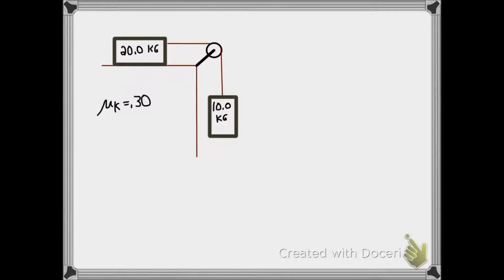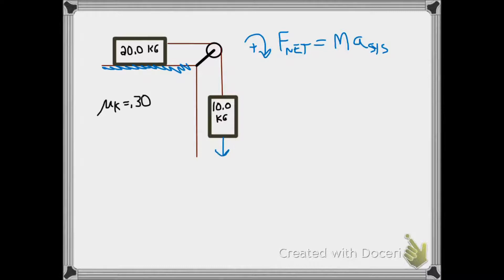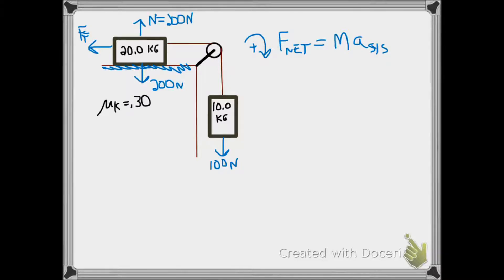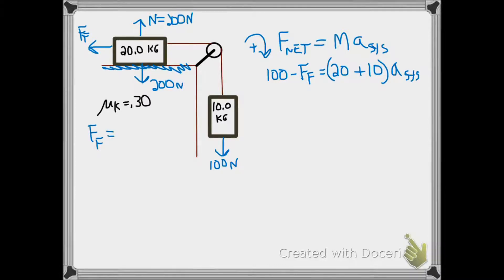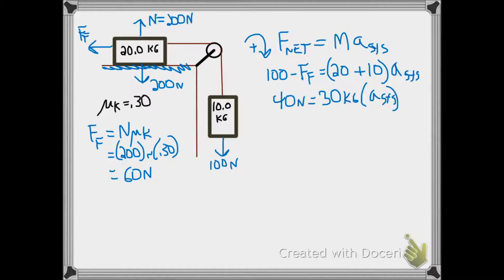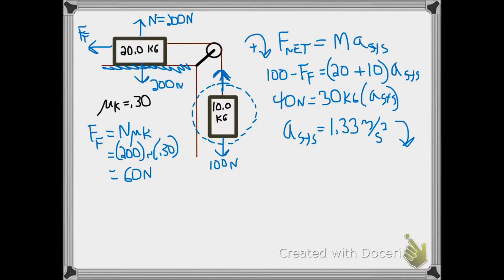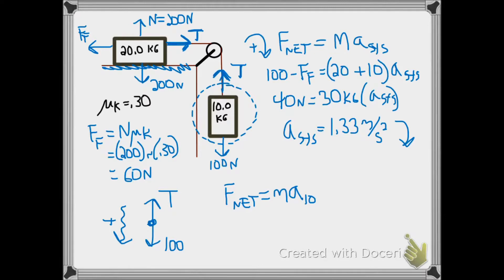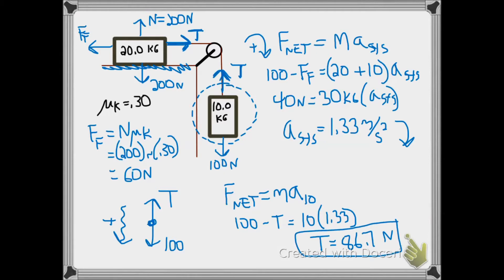McQuaid Physics - Finding System Acceleration with Friction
Find the acceleration of a system of two blocks, one moving on a rough surface, the other hanging off of a pulley.  Classic Newton's Second Law problem involving friction.  The song "Thanksgiving" by George Winston can be heard in the background